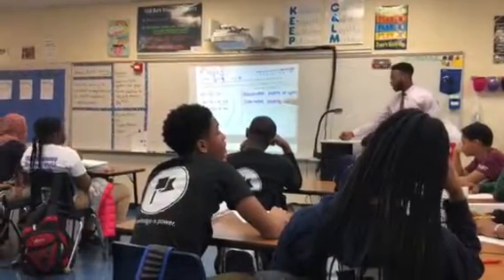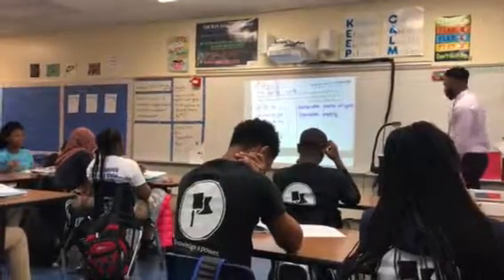2017-2018- TEAM- 8th Grade - Math- Banks - 1.3.17